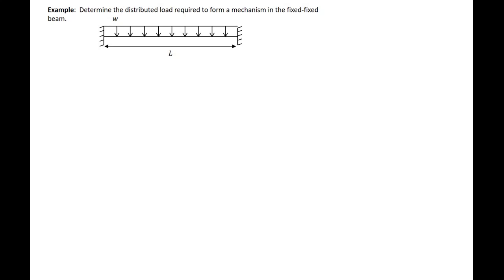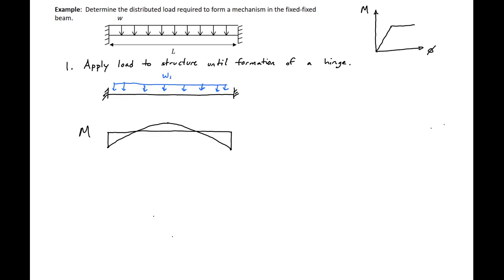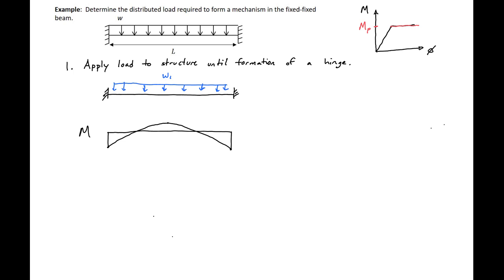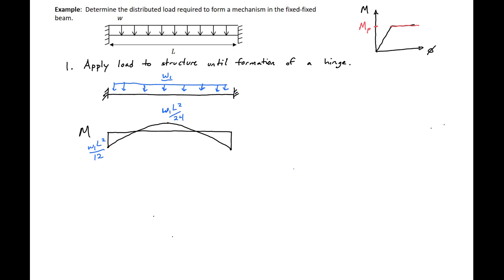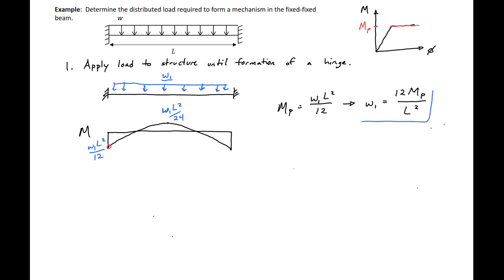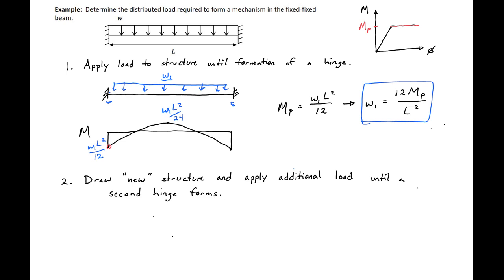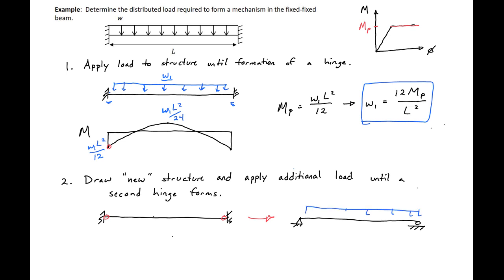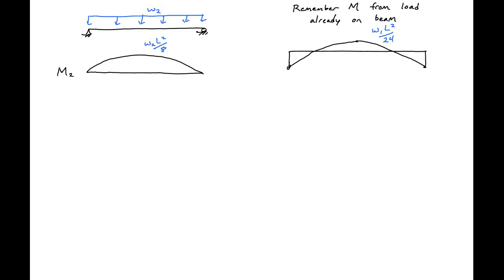1 - Plastic Design - Example 1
This video goes through a simple plastic design example for a fixed-fixed beam with a distributed load.